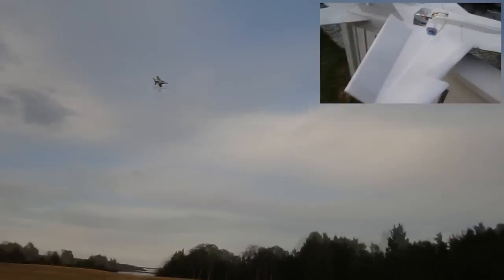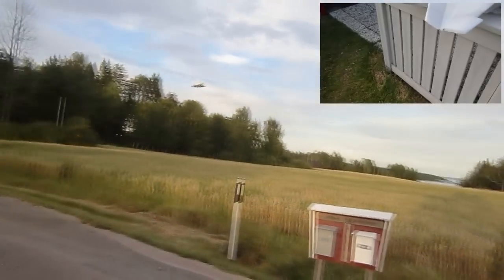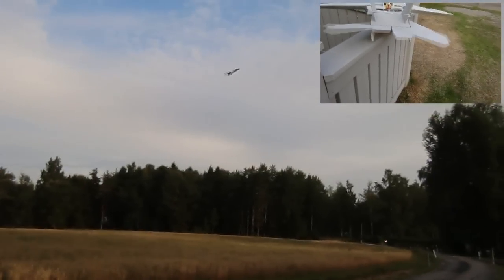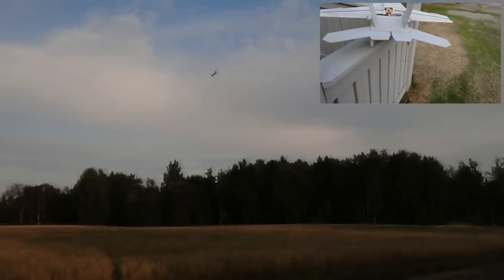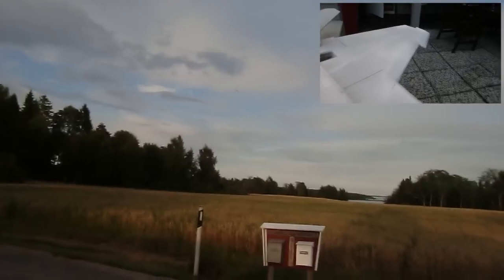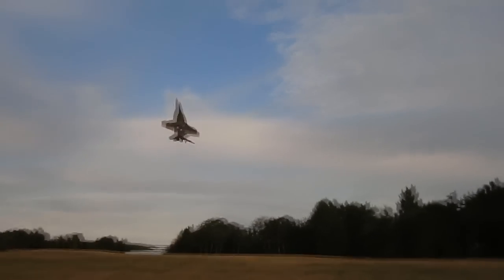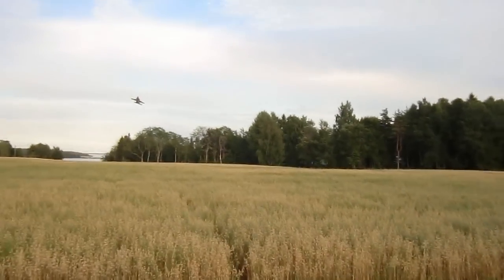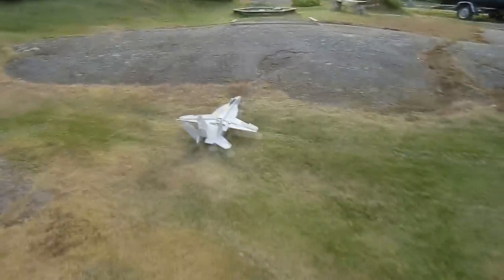RCPowers F-18 V3 Flaps Vs Spoilers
Test flights are moving on .